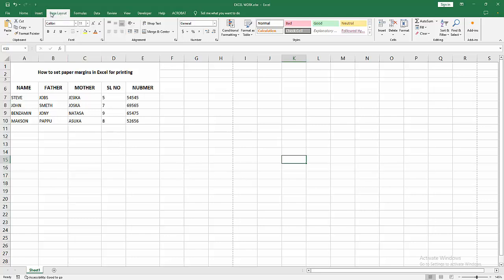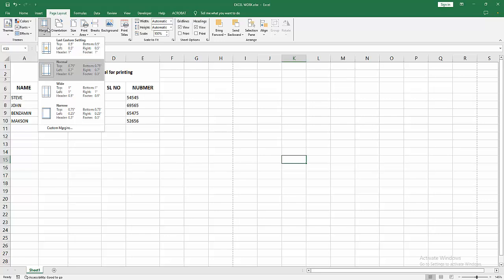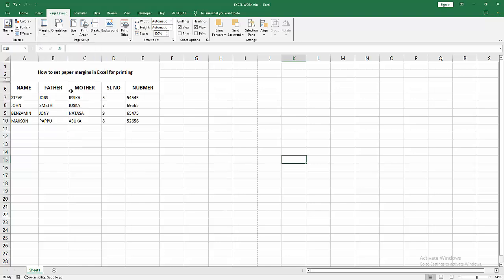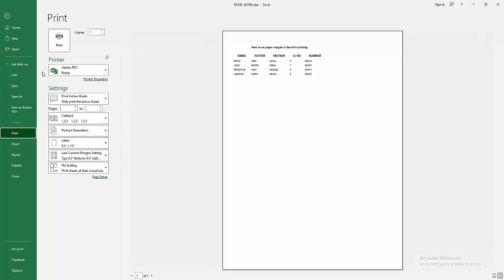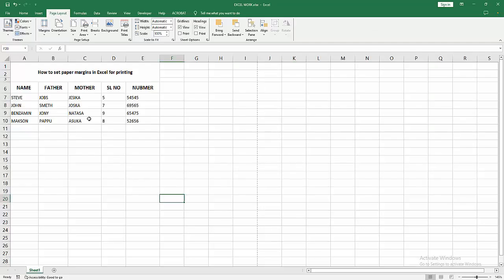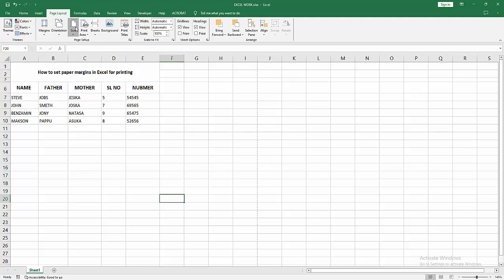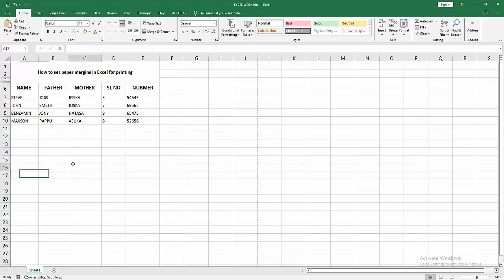How to set paper margins in Excel for printing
Assalamu Walaikum,
In this video I will show you, How to set paper margins in Excel for printing.  Let's get started.